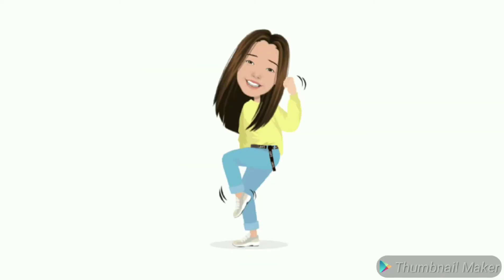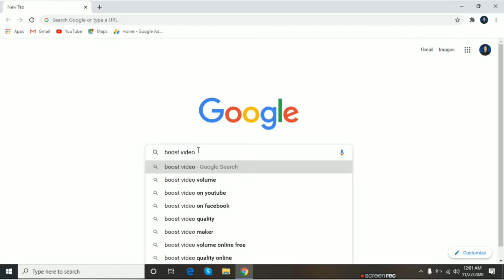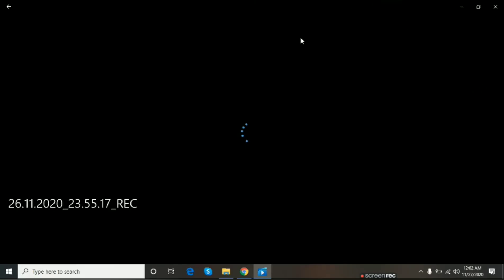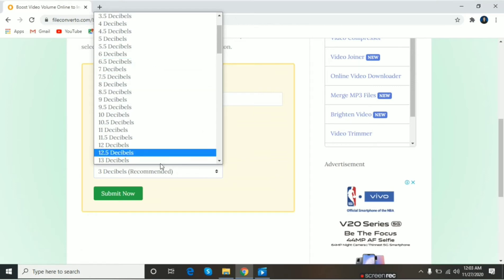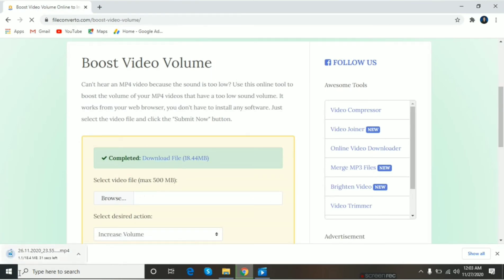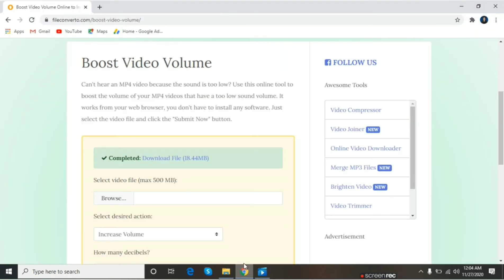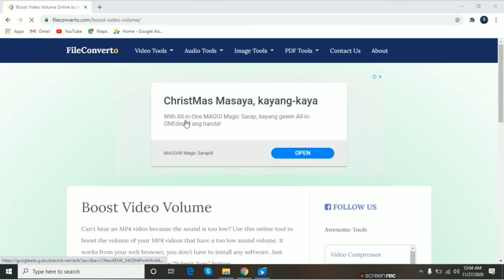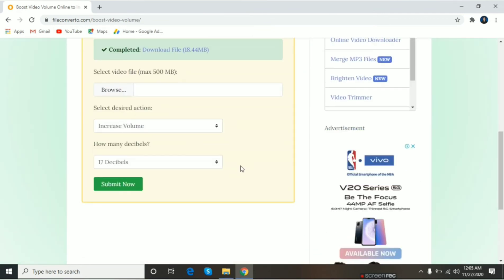HOW TO INCREASE/DECREASE VOLUME OF YOUR VIDEO (MP4)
how to increase the volume of a video in filmora
how to increase the volume of a video in premiere pro
how to increase the volume of a video in windows movie maker
how to increase volume of video clip in imovie
how to increase volume of video clip on iphone
how to increase volume of video in premiere pro
how to decrease size of video file on mac
how to decrease size of video for whatsapp
how to decrease size of video file on iphone
how do i decrease size of video
decrease size of video online
decrease size of video on iphone
how to decrease size of video
how to decrease size of video without losing quality